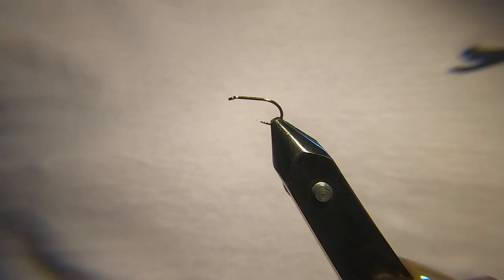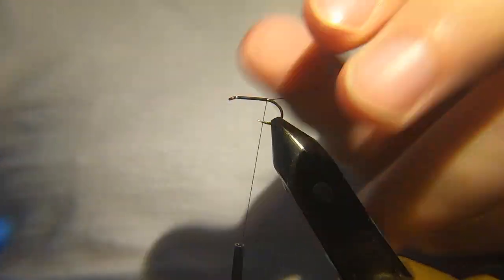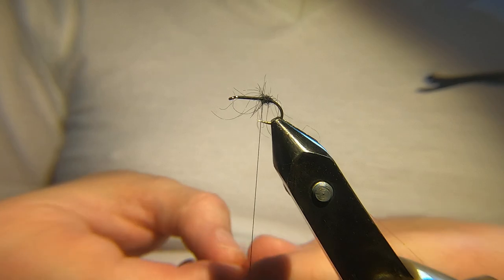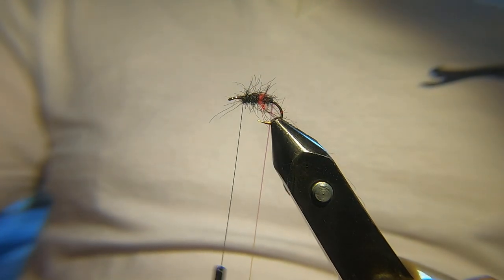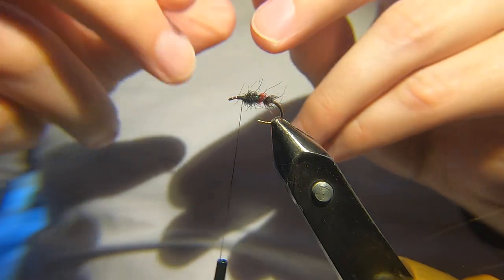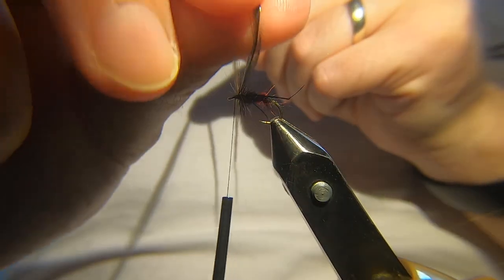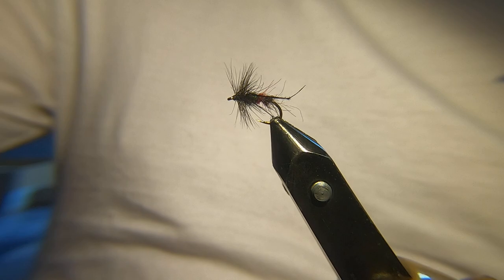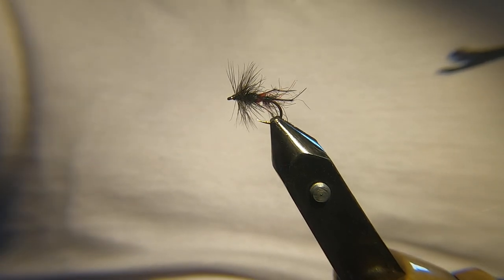Tying the Bibio Hopper by Danny Leitch - 1080p HD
Another good pattern for the early summer months (especially when the hawthorns are hatching)

Hook - Fulling Mill Champ #12
Body - Danny's Dubbing - Black & Red
Rib - Danny's Dubbing Pearl Rib (0.3mm)
Legs - Knotted Pheasant Tail in Black
Hackle - Cock Saddle from Whiting in Black

Give these a try and you wont be disappointed!